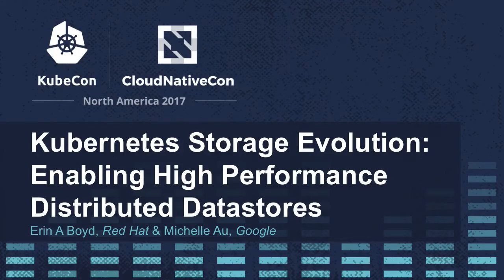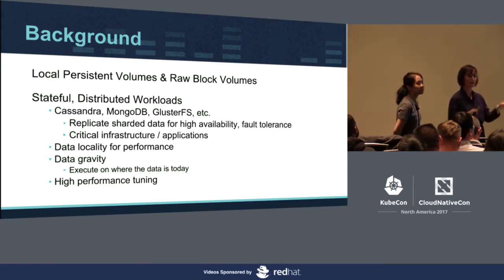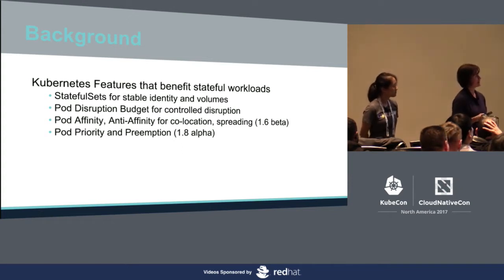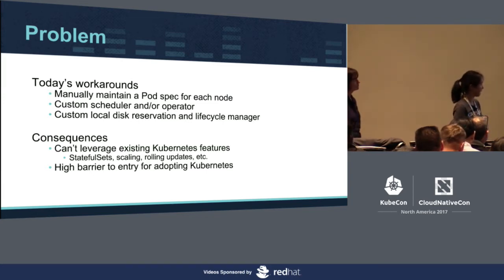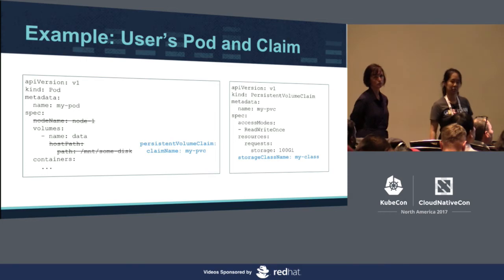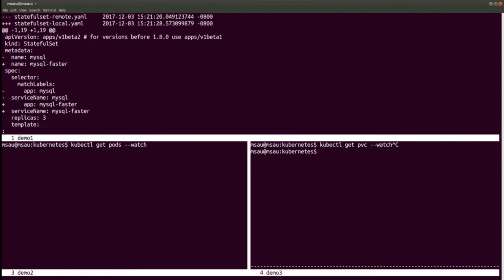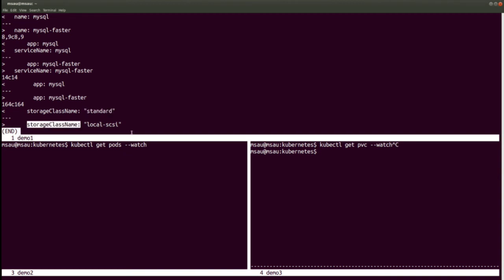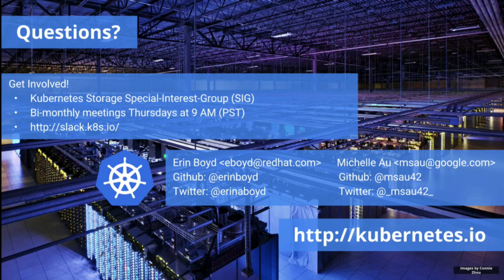Kubernetes Storage Evolution: Enabling High Performance Distributed Datastores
Kubernetes Storage Evolution: Enabling High Performance Distributed Datastores [A] - Erin A Boyd, Red Hat & Michelle Au, Google

This talk will focus on the recent changes & challenges in Kubernetes to address the need for consistent & secure access to local persistent storage and raw block storage.

About Michelle Au
Michelle Au is a software engineer at Google and is leading the local storage effort in Kubernetes. Prior to Google, she was at EMC, working on cluster management and cluster communication protocols. She received a BS in Electrical Engineering and Computer Science from UC Berkeley.

About Erin A Boyd
Erin Boyd joined Red Hat to work on Big Data & Emerging Technologies in 2013. Since that time she has worked on various Open Source projects with most recently contributing to the Kubernetes Storage SIG, Storage E2E testing, and Container Native Storage. Prior to working at Red Hat, Erin spent 13 years at IBM rocking the boat. Creating a homegrown Enterprise Services Bus for a federated analytic solution using Open Source. When she isn't working, she is out enjoying the Big Sky of Montana with her husband and 5 kids.